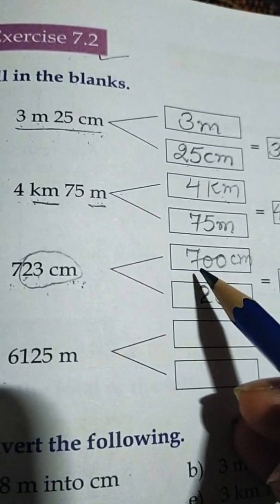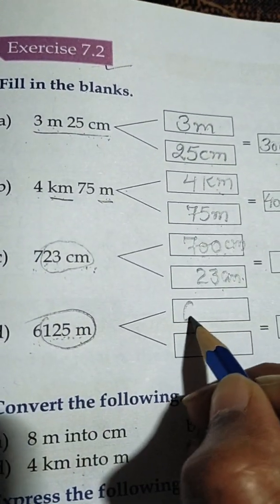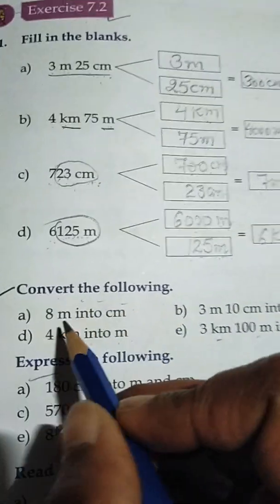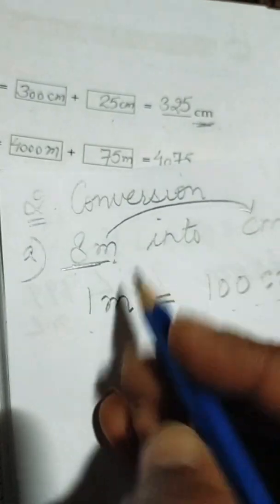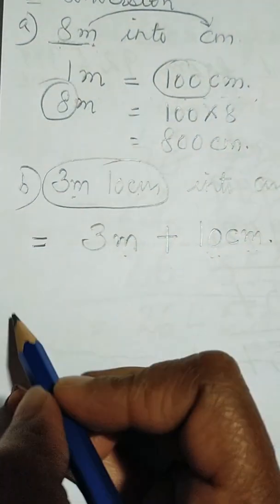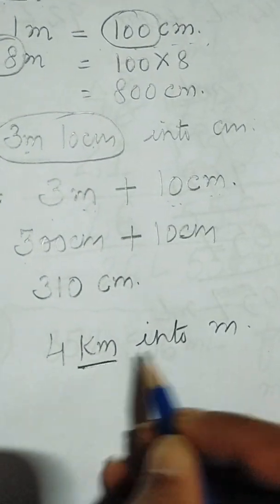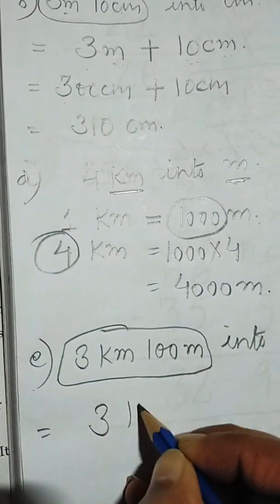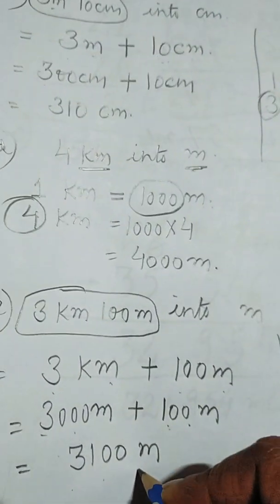CLASS - 3 MATHS CHAPTER - 7 (MEASUREMENT) EXERCISE - 7.2